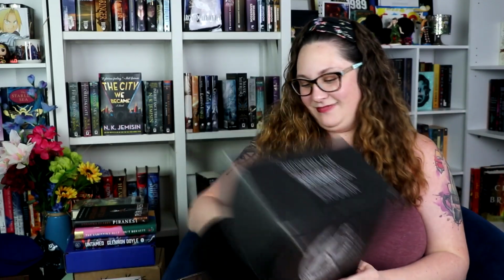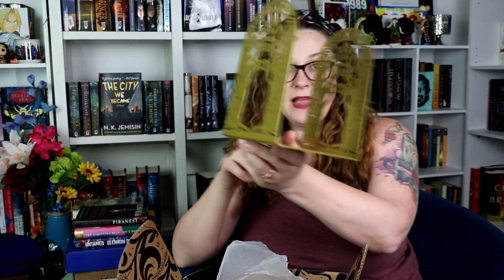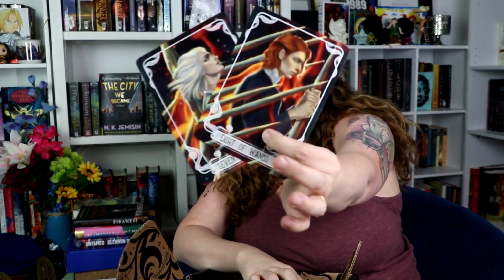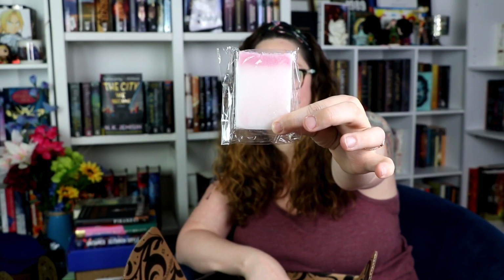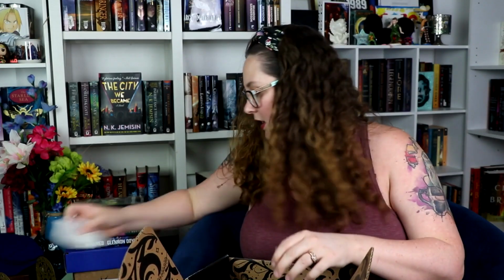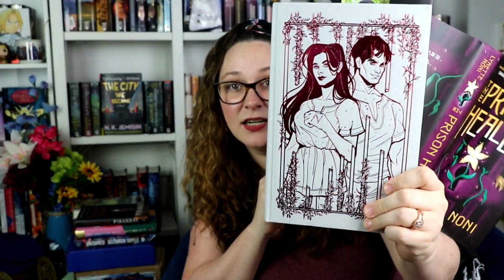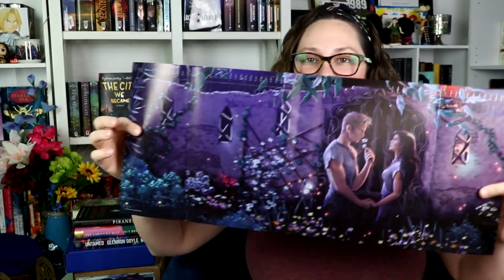My First Fairyloot Unboxing: Hidden Identities Box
Today I am unboxing my very first Fairyloot box! I was super excited for the Hidden Identities box, and honestly, this box totally lived up to the hype!

Amazon Wish List